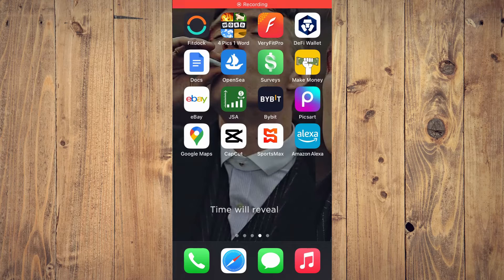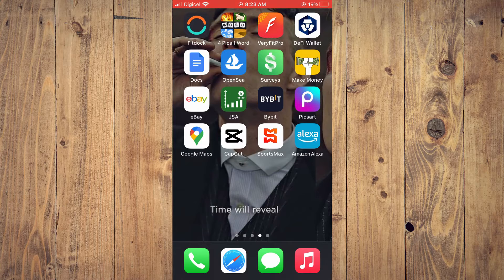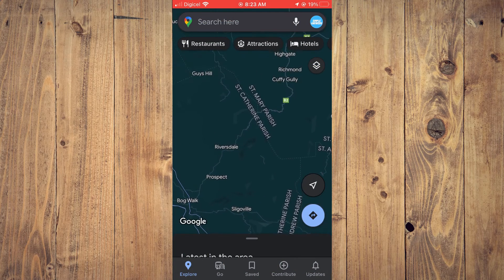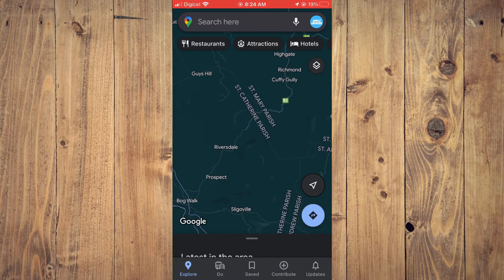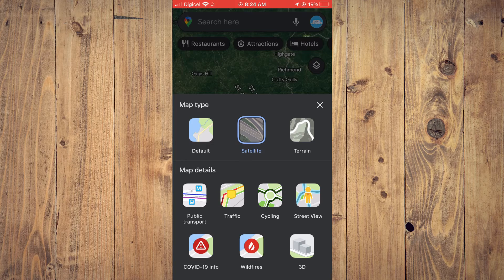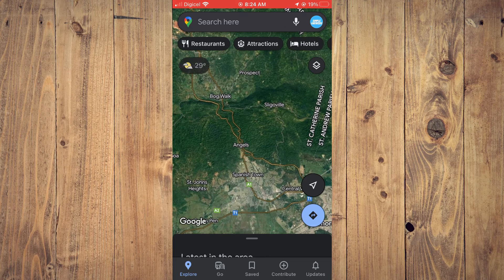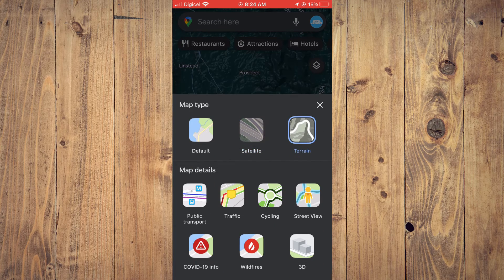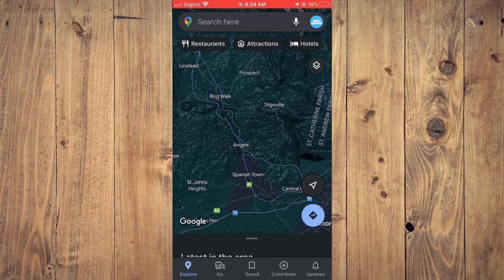how to change map type in google maps 2024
how to change map type in google maps